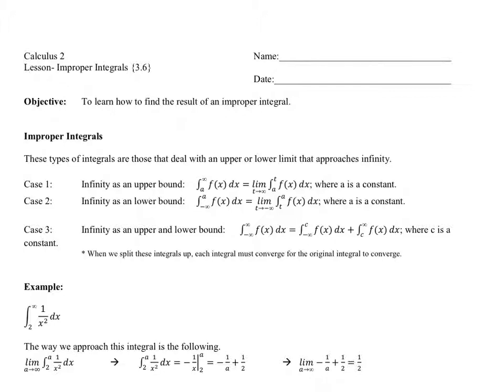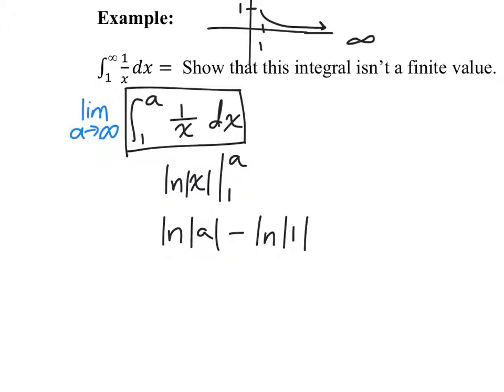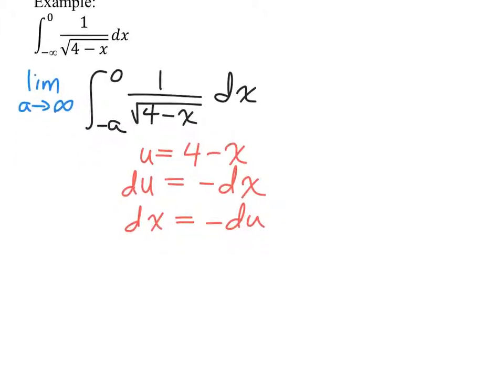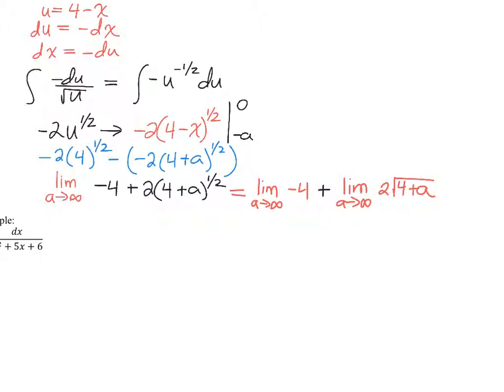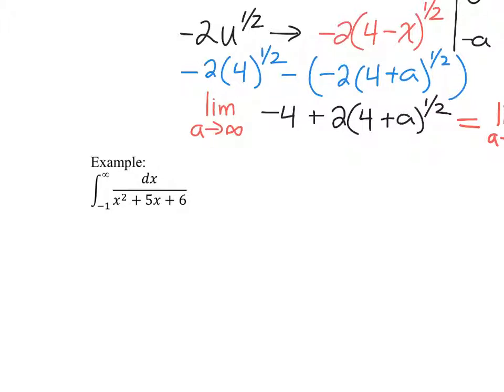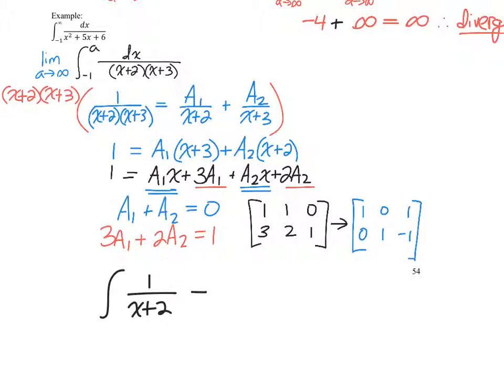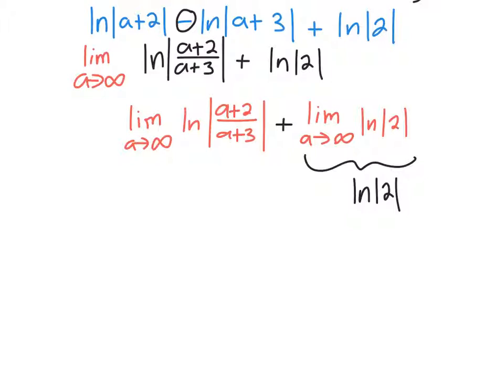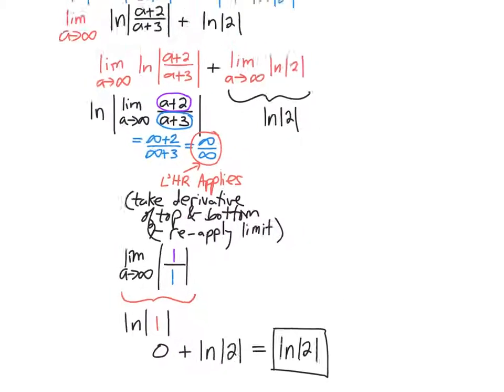Calc 2 Notes Summer 2019 p53,54